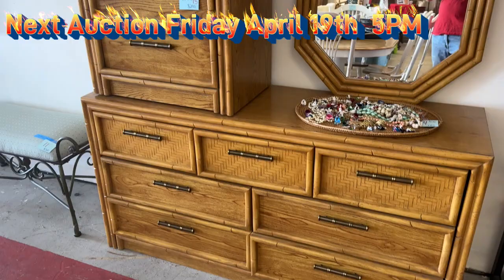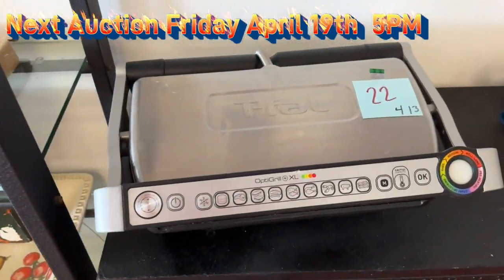April 19th Preview Video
Welcome to Bronstein Auction!
Make sure to catch all of our regularly scheduled Friday night auctions including the unveiling of Bronstein Auction version 3.0 on Friday April 19th 5PM

Another amazing specialty auction for Tuesday April 23rd also!
This is a stellar auction with absolutely amazing items!
We are your premiere live virtual auction house located in Longwood (Orlando) Florida!
Our live virtual auctions are like none other!  You bid in real time to a real auctioneer from the comfort and safety of your own home, office or wherever you may be!  You no longer have to sit in a crowded room for hours and then wait in line to check out. Now you bid from home and come the following day to pick it up! We have extended our pickup hours to 10am-4pm on Saturday!
We have expanded our preview hours on Thursday evening from 4-8pm and Friday (auction day) 12-4pm so you can come into our auction house located at 684 S US Hwy 17 92 Longwood FL 32750 to see the items in person and get registered to bid if you are not already registered. This is a public auction, so you do not need to be a dealer to bid, we do welcome our dealers too!
The auction begins at 5pm sharp and we go item by item as you see and hear the live auction you type your bid into the chat panel! This is a real live auction (no countdown clock here!). Please remember when bidding to make sure your chat panel says "everyone" so the auctioneer can see your bid!
to
1) See our video tutorial on how to get registered and bid
2) Preview the pictures and walkthrough video for each auction and/or estate sale
3) Sign up for our weekly auction alert emails to get notified first of our upcoming auctions, sales and special events!
We liquidate entire estates; businesses and we also accept consignments!  Put over 30 years’ experience and integrity to work for you!
Can’t be on for an auction, don’t worry we can proxy bid for you!
Auctioneer Lew Bronstein AU1714/AB1270 18%BP
We are located at 684 S US Hwy 17 92 Longwood FL 32750 just South of 434 behind the Wendy's